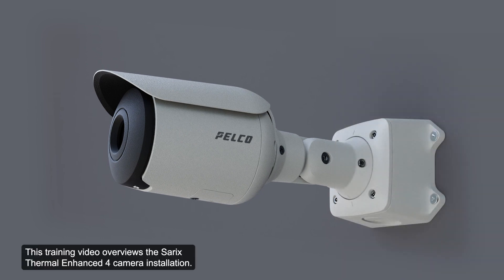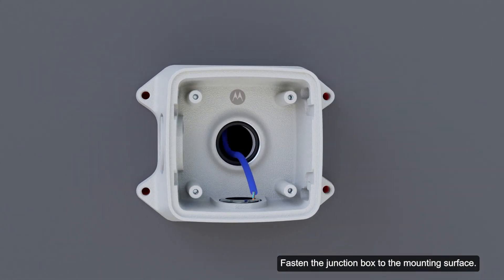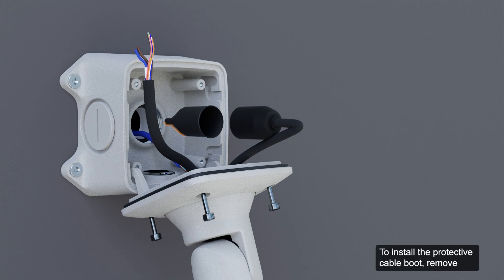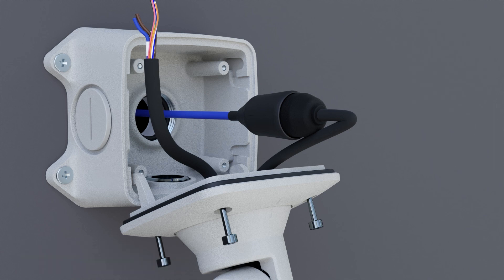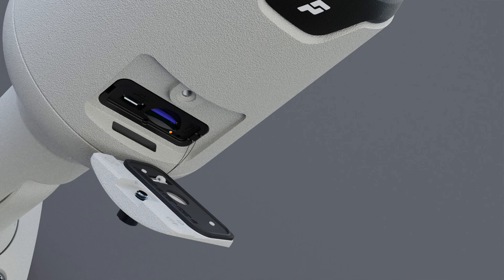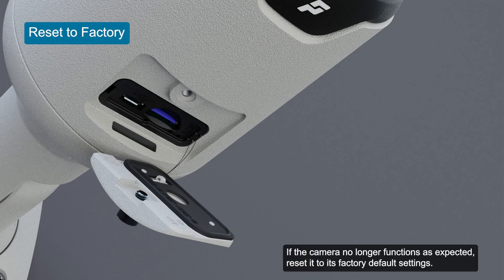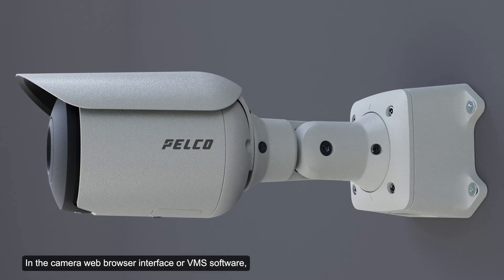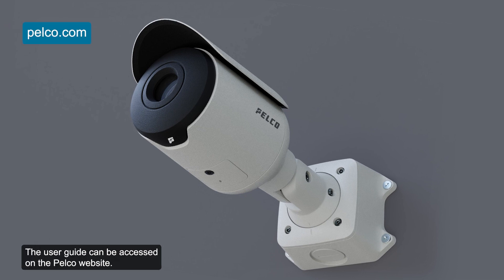Sarix Thermal Enhanced 4 Series Camera Installation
This training video overviews the installation steps of the Sarix Thermal Enhanced 4 Series camera.